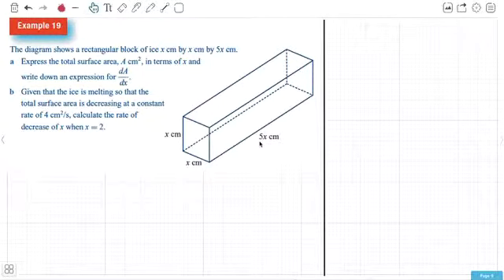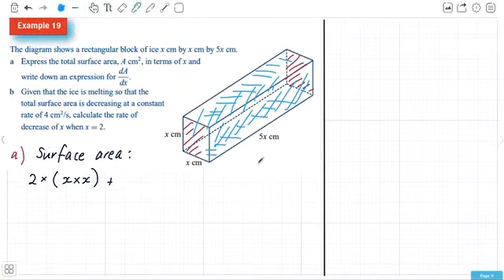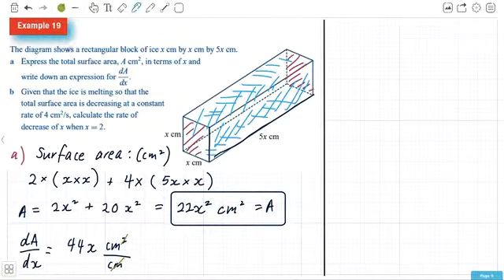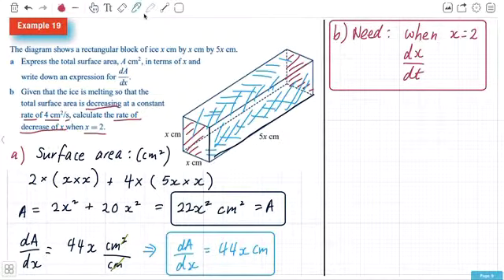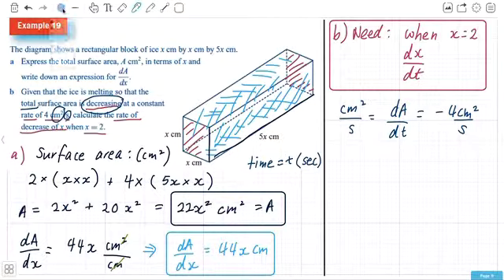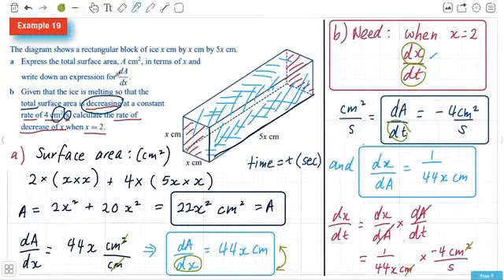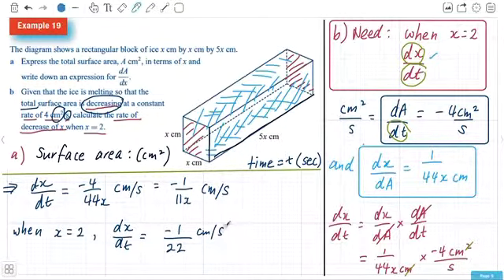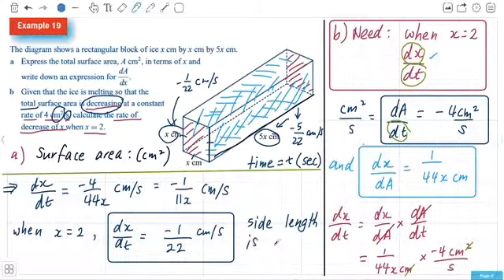6F 4 CH6 WE19